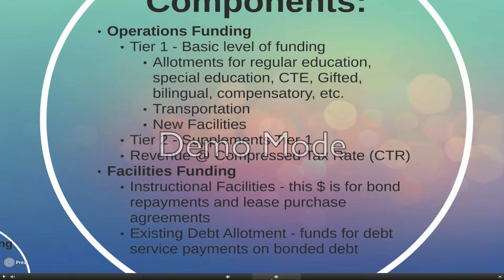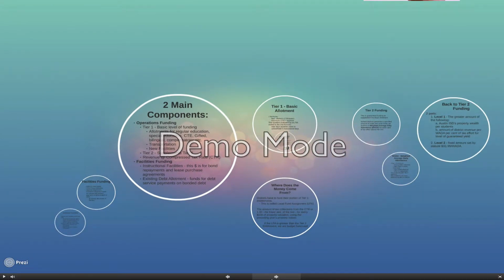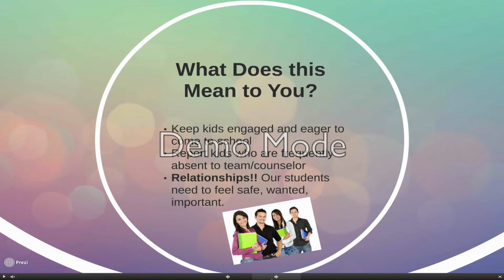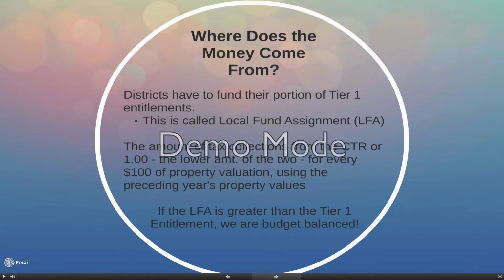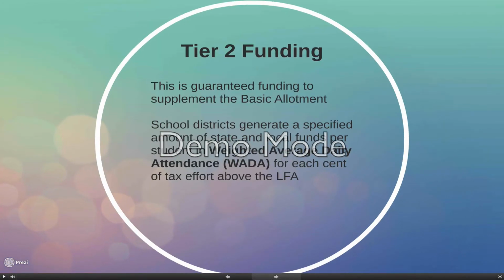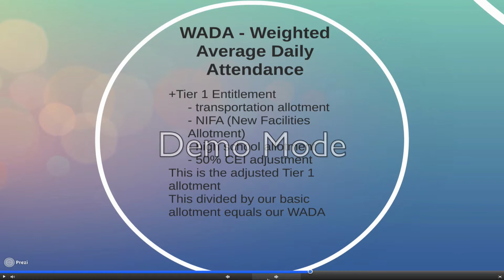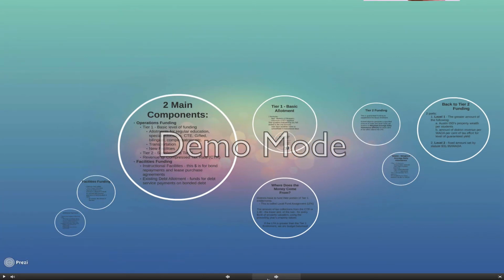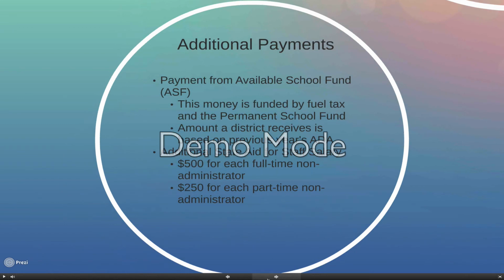School Finance Screencast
Texas School Finance Overview